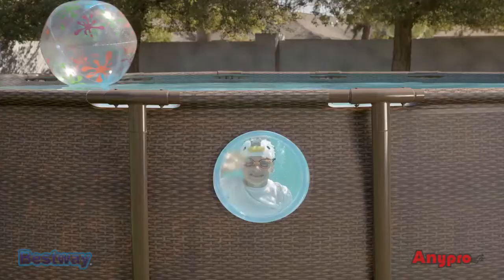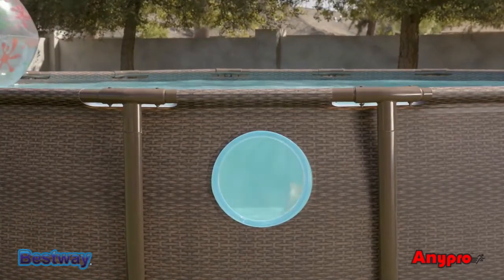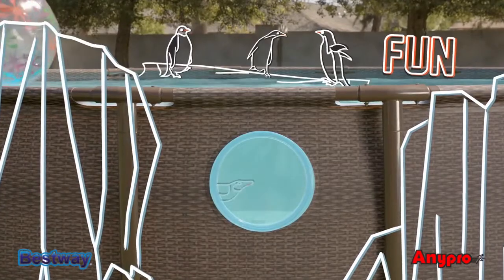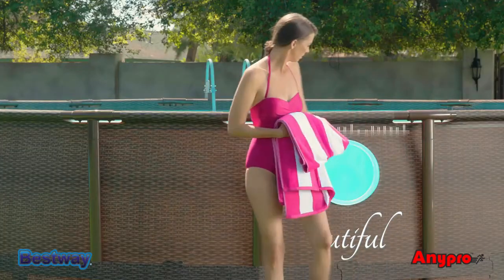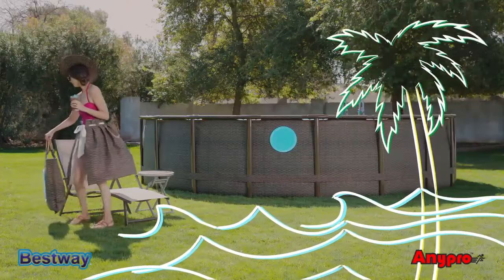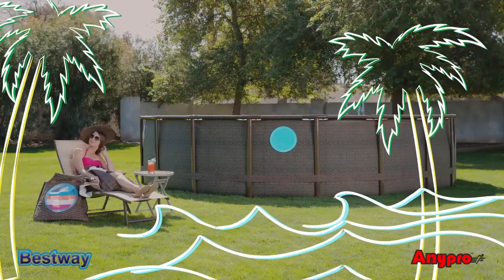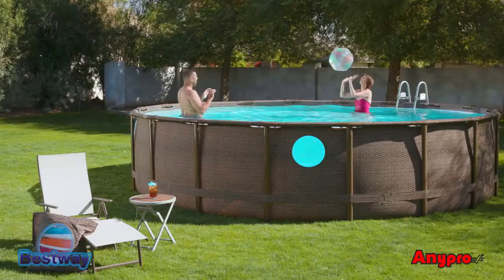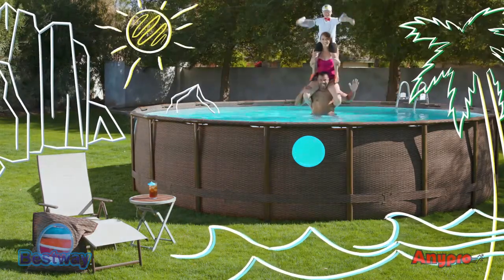Anypro® Bestway 16ft.Round Above Ground Power Steel Swim Vista Pool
The Bestway above ground pool from the Power Steel Swim Vista line is one of the most sensational aesthetic solutions that Bestway has created for the summer season.
Product Features:
PVC liner with Tri Tech technology (three extra resistant layers), tile pattern.
Steel parts with Seal & Lock System anti-rust treatment.
Product Dimensions: 488 in Diameter x122cm in Height.
Water Capacity : Capacity of 19,480 liters of water.
Includes a Filter pump for water filtration, Filter cartridge, Safety ladder, Chemconnect Diffuser & a Pool Cover.
Draining Drain Plug.